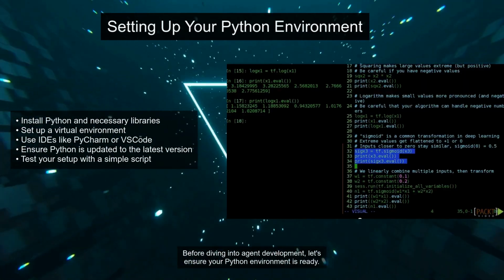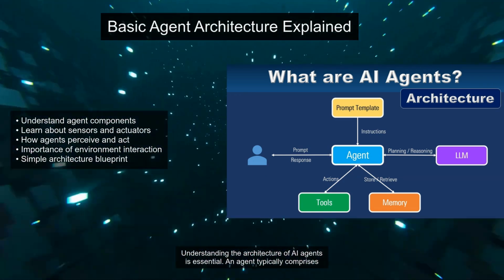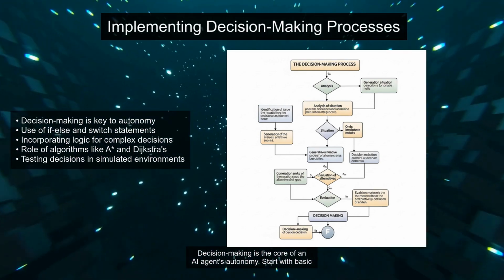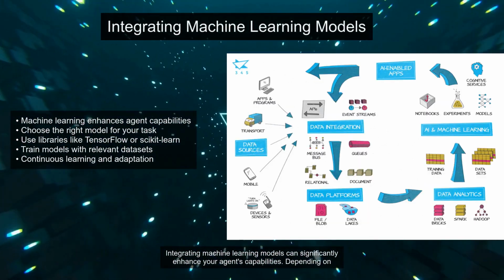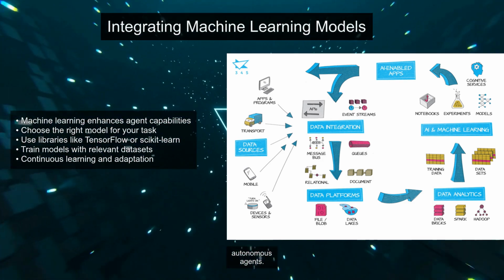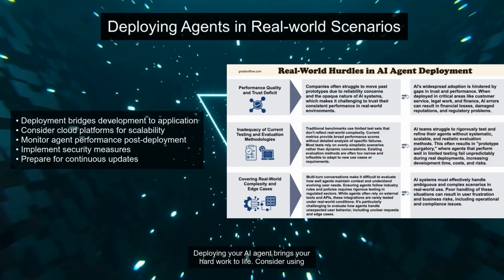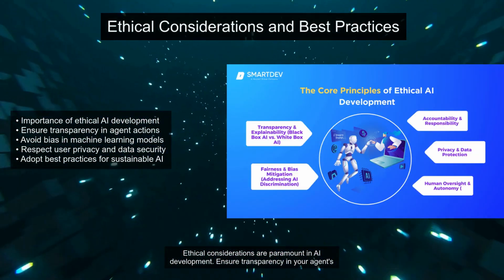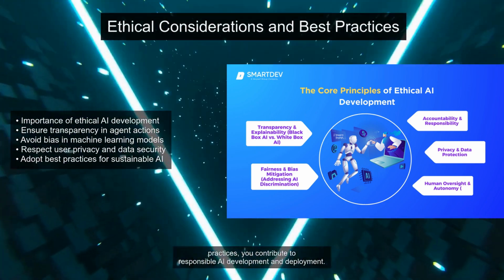How to Build Autonomous AI Agents with Python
Learn about How to Build Autonomous AI Agents with Python. This educational video covers:

- Introduction to Autonomous AI Agents
- Setting Up Your Python Environment
- Basic Agent Architecture Explained